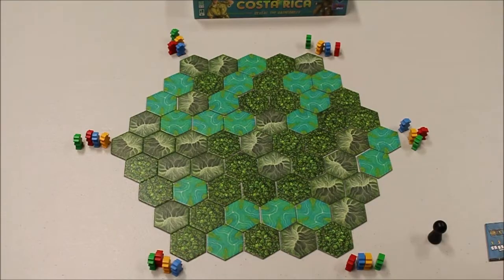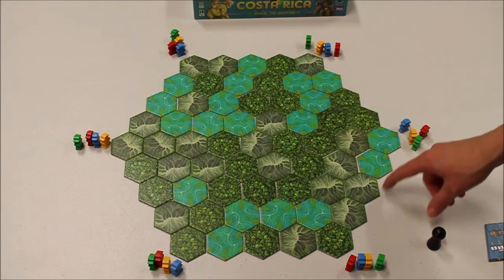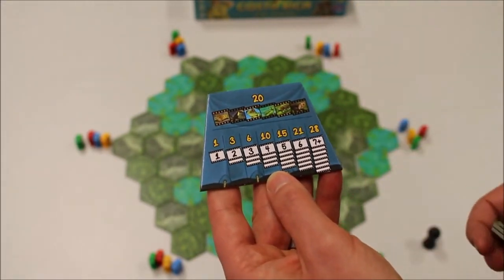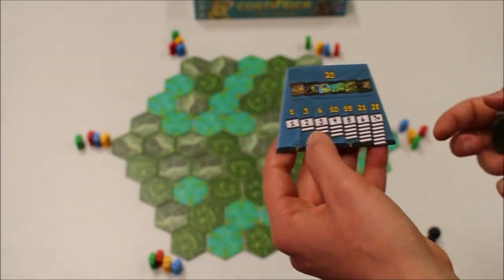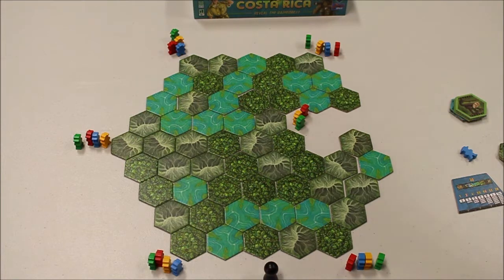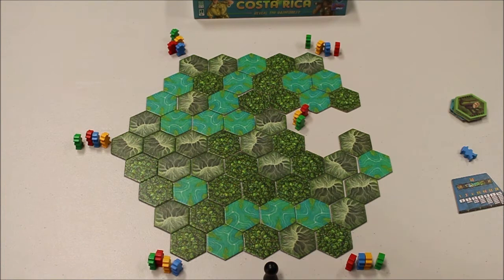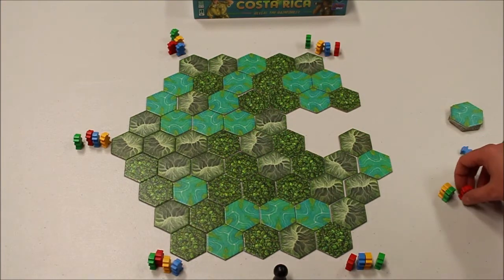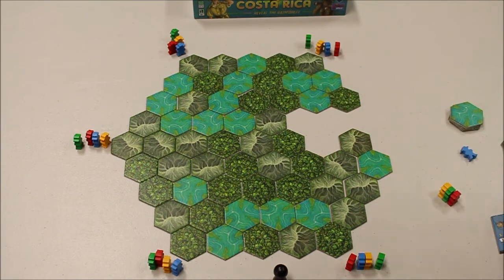How to Play Costa Rica the board game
How to Play Costa Rica by Mayfair Games, a terrific push-your luck/set collection family game about observing animals in Costa Rica.

The Village Geek is a game and comic store in McPherson, Kansas specializing in hobby board games, pre-owned video games, Magic the Gathering, Pokemon, Star Wars X-Wing Miniatures, Imperial Assault, Warmachine/Hordes, and more!